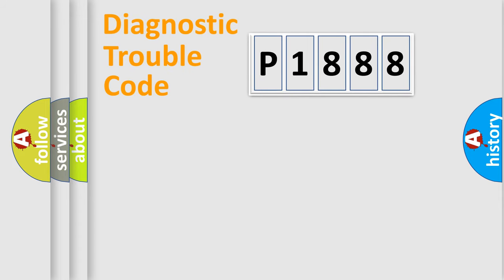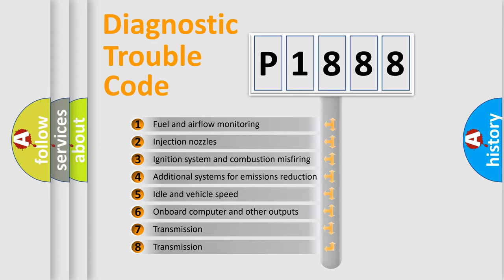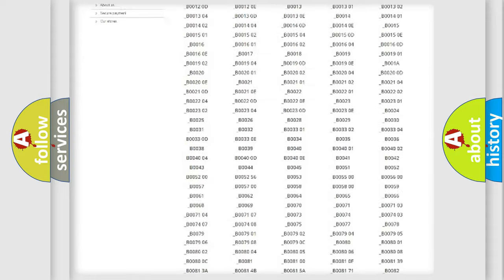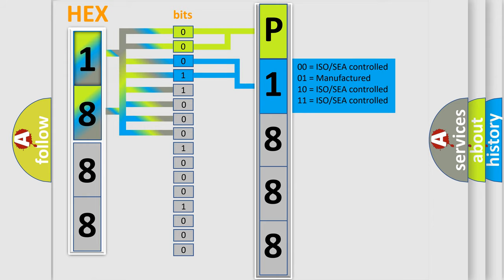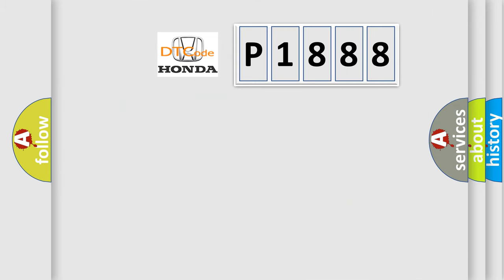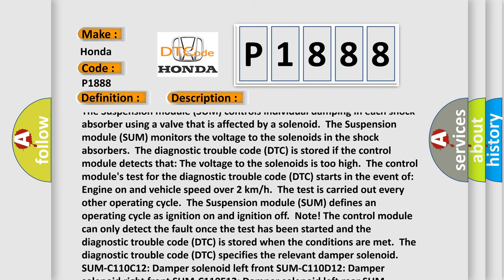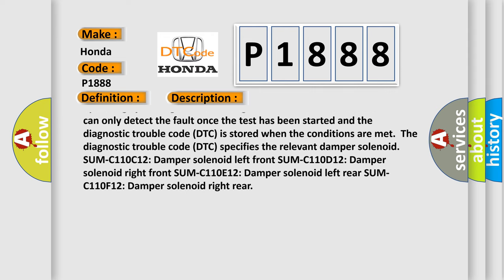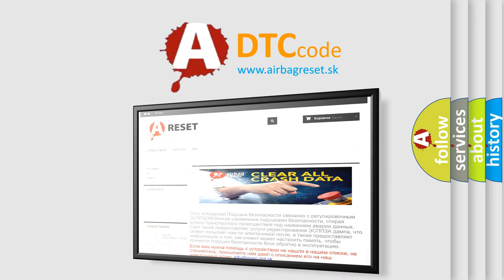DTC Honda P1888 Short Explanation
Contents:
0:21 Basic DTC analysis according to OBD2 protocol standard.
1:48 Insight into programming
2:58 A diagnostically understandable description of the Diagnostic Trouble Code
3:05 Basic error definition

Make:
Honda
Code:
P1888
Definition:
Right Rear Damper Solenoid. General Electrical Failures. Circuit Short To Battery
Description:
The Suspension module (SUM) controls individual damping in each shock absorber using a valve that is affected by a solenoid.The Suspension module (SUM) monitors the voltage to the solenoids in the shock absorbers.The diagnostic trouble code (DTC) is stored if the control module detects that: The voltage to the solenoids is too high.The control modules test for the diagnostic trouble code (DTC) starts in the event of: Engine on and vehicle speed over 2 km or h.The test is carried out every other operating cycle.The Suspension module (SUM) defines an operating cycle as ignition on and ignition off.Note! The control module can only detect the fault once the test has been started and the diagnostic trouble code (DTC) is stored when the conditions are met.The diagnostic trouble code (DTC) specifies the relevant damper solenoid.SUM-C110C12: Damper solenoid left front SUM-C110D12: Damper solenoid right front SUM-C110E12: Damper solenoid left rear SUM-C110F12: Damper solenoid right rear
Cause:
The power supply to the solenoids has a short-circuit to battery voltage.